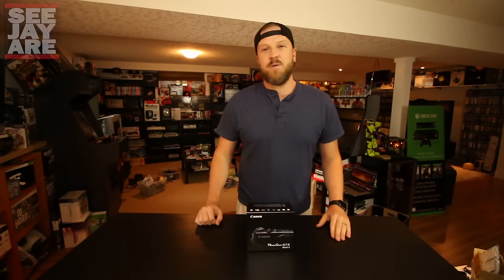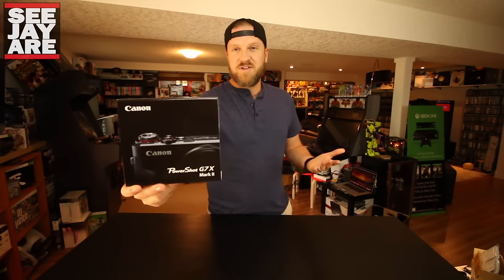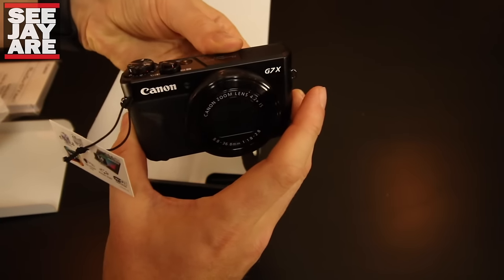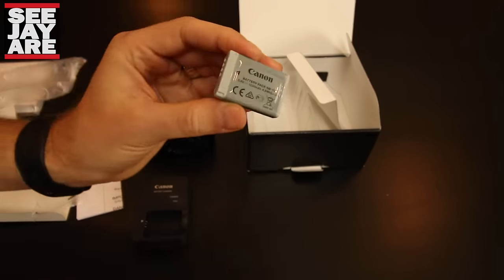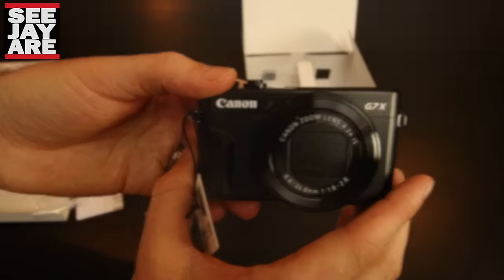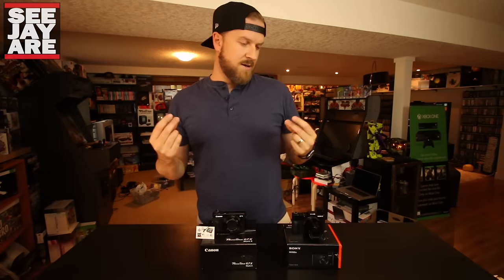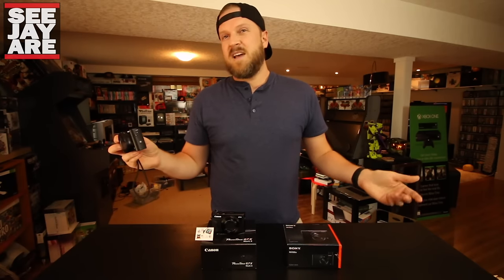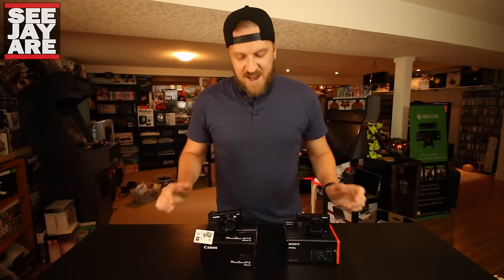Canon G7x Mark II - Unboxing/Impressions & Video Test